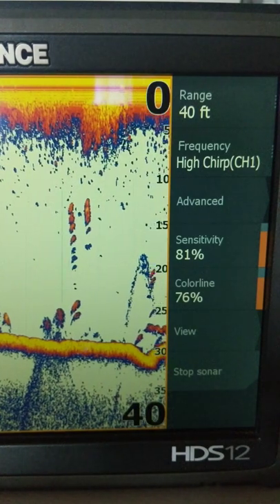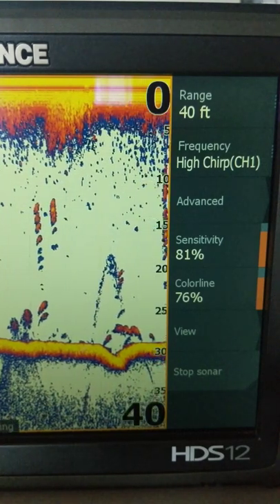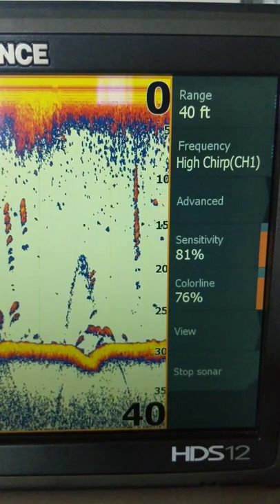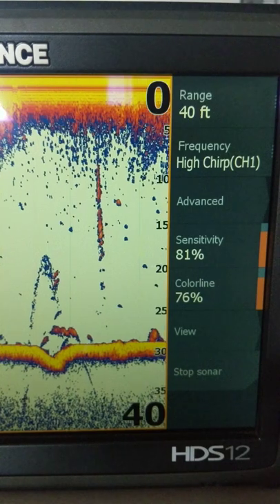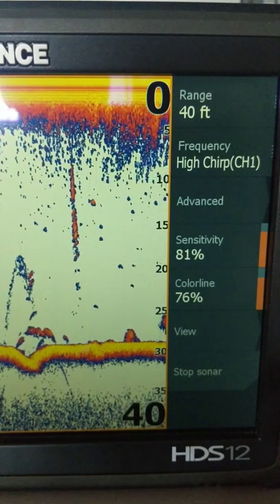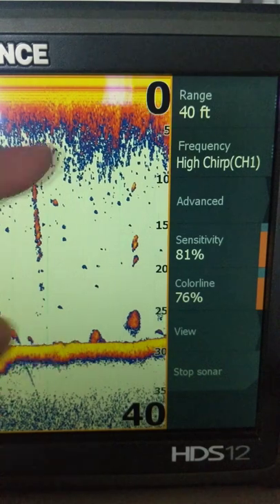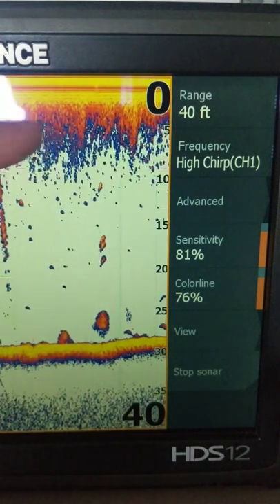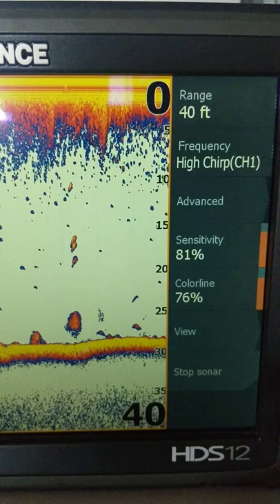Why Adjust Surface Clarity on Lowrance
What is surface clutter and why adjust it on your Lowrance HDS or Elite unit?